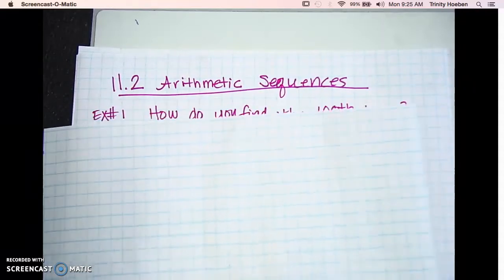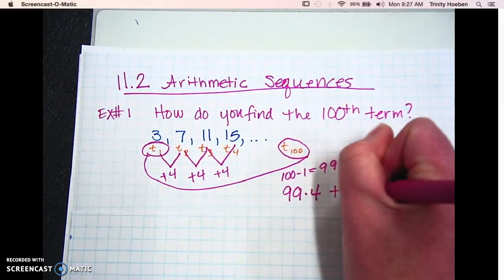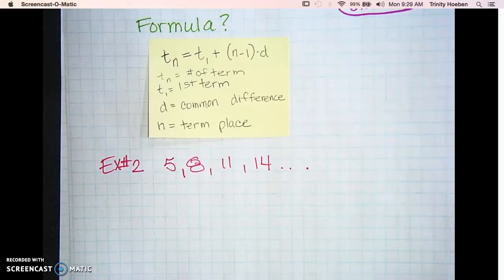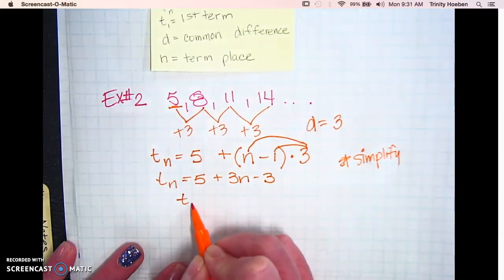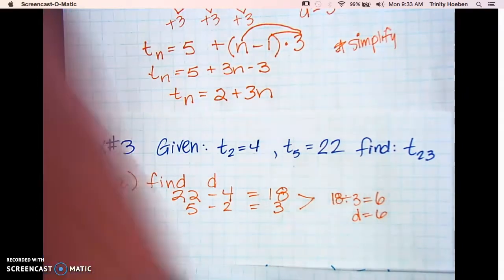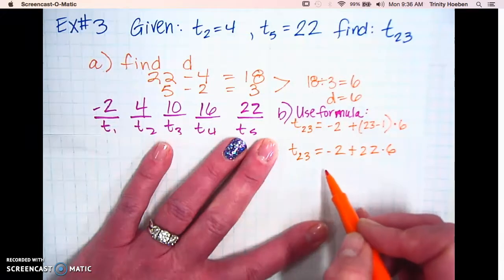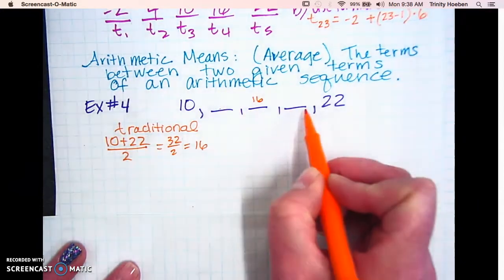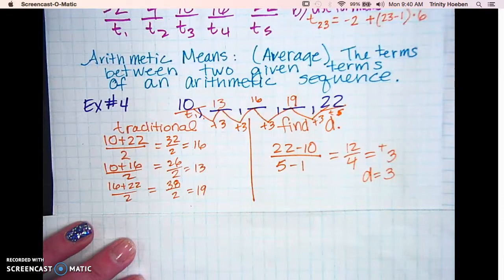A2H 11.2 Arithmetic Sequences (Part 1)